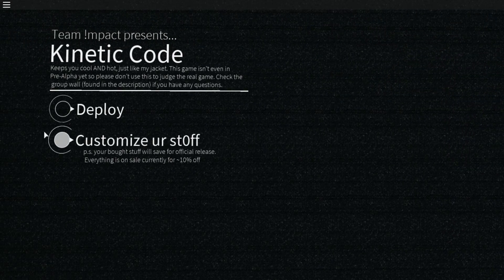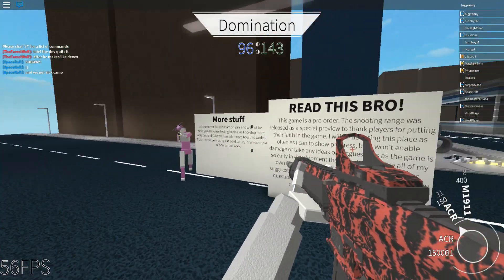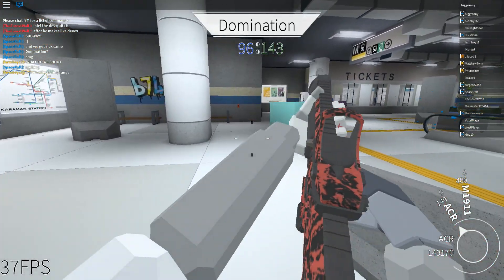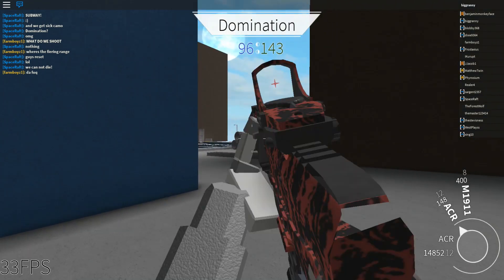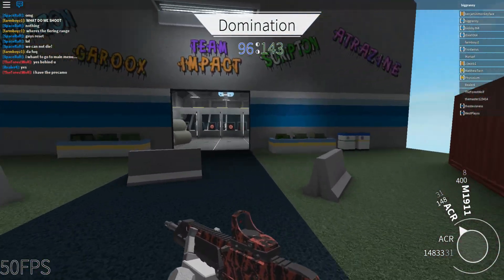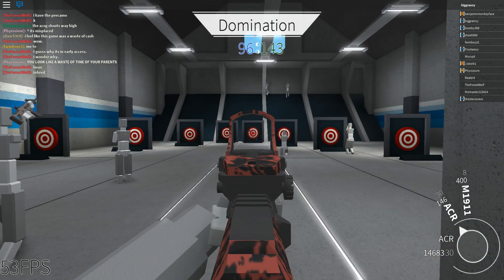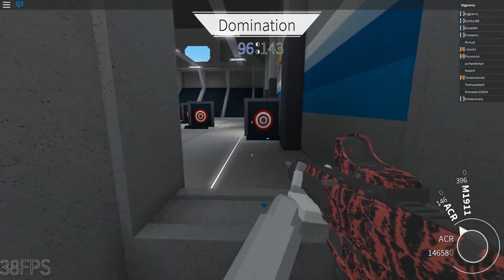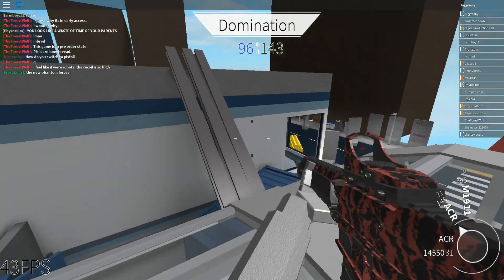[ROBLOX: Kinetic Code] - Lets Play/Review Shooting Range! - EARLY ALPHA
► Game:
● Link:
● Video Crew (If Any):

► (NEW) Channel Merchandise, get your T-shirts and more now!

Recorder: Action!